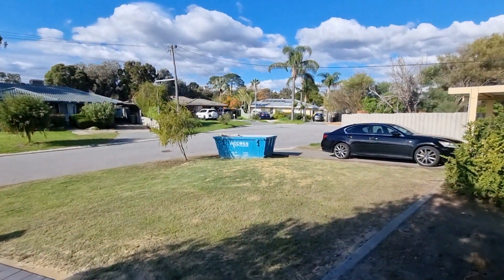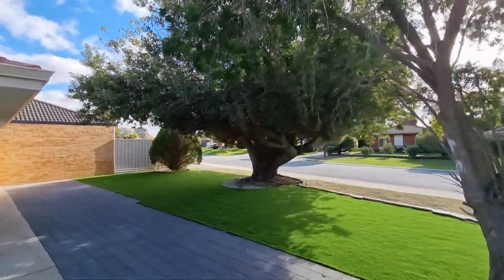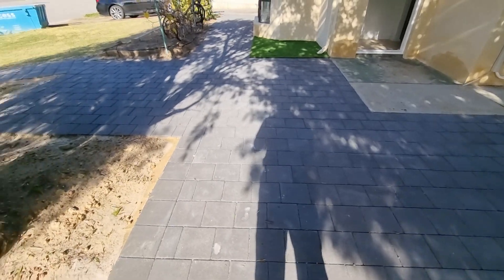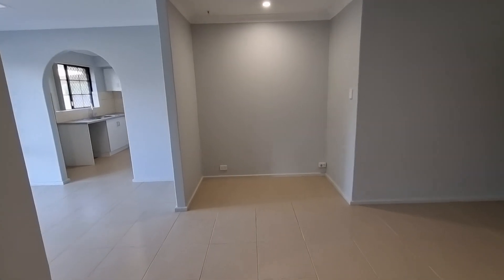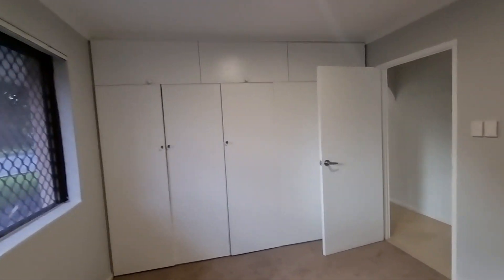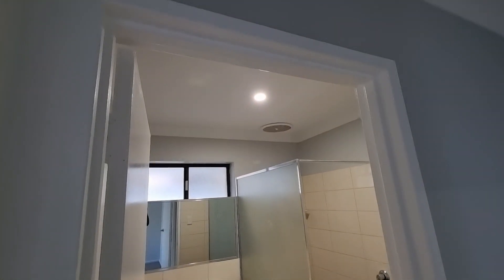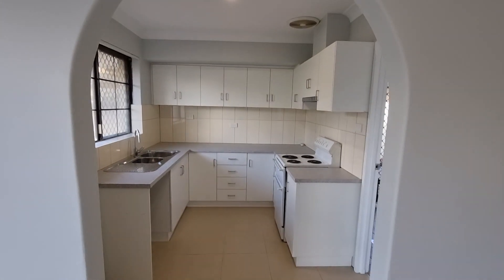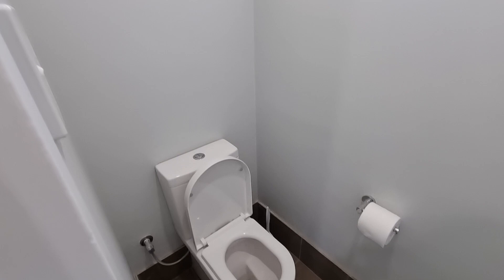1 Talwin Ct Kelmscott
Renovated 3bed 1bath home on corner 402sqm block